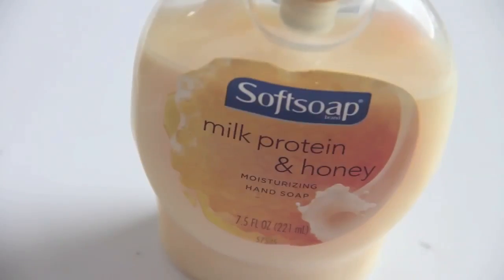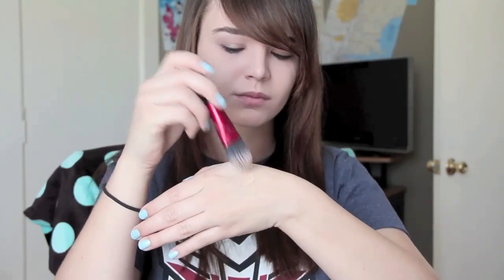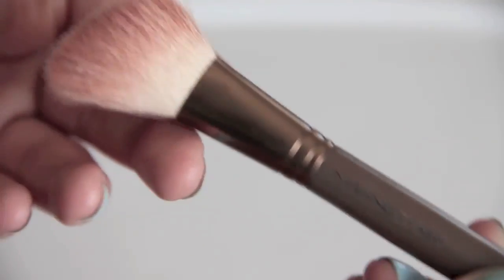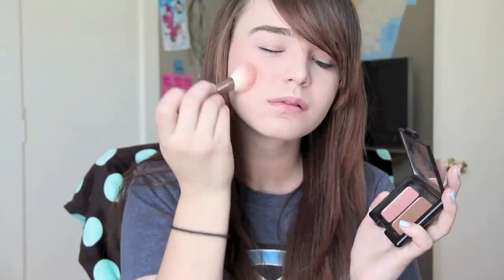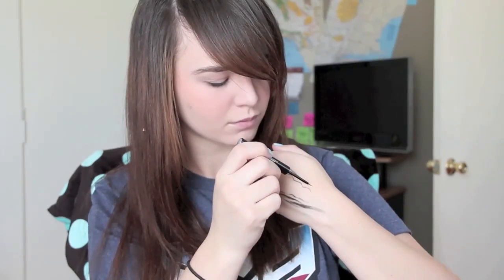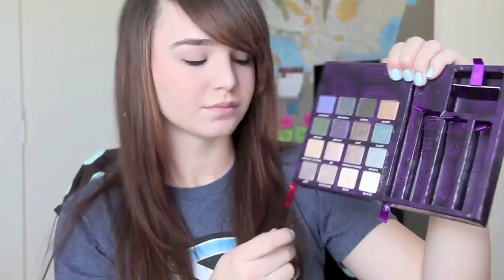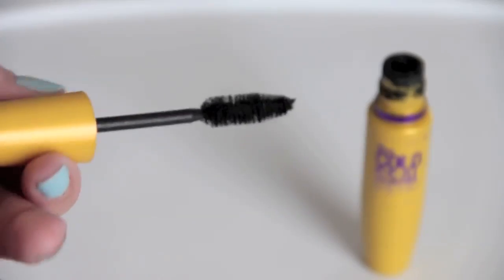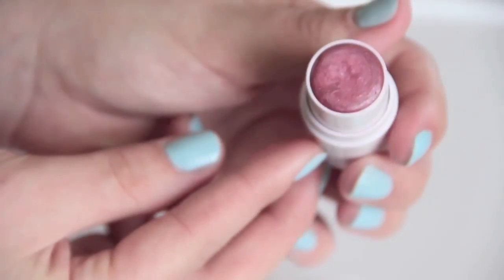My Everyday Makeup Routine | PirateGray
This is my everyday go-to make up routine. I like to keep it natural looking yet make my eyes naturally dramatic. Tell me if you'd like to see more beauty videos or if you'd like for me to make my own beauty channel and have that on the side. Be sure to read all of the rest of the description as well :)

So this is my very first attempt at a makeup tutorial so be nice!

Products I use in this video:

- SoapSoft Milk Protein & Honey Handsoap
- Clean&Clear Advantage Acne Control Moisturizer
- Make Up For Ever Professional HD Foundation (Shade 115)
- Revlon Foundation Brush
- Basic Eyelash/Eyebrow Brush
- MAC 168SE (Angled Brush - Blush)
- Ecotools by Alicia Silverstone (Round Brush - Blush)
- Revlon Double Edged Brush (Angled Eyeliner Brush and a Dome Brush)
- Urban Decay Book of Shadows IV Palette (Color: Bust)
- Eyelash Curler
- Maybelliene Colossal Mascara
- Urban Decay Super Curl Curling Mascara
- Chap Stick Moisturizer

Most of these products you can find at a local store like WalMart or Target.

All of the products shown in this video I purchased myself or were given as gifts from my parents and viewers.

What I'm wearing in this Video:
Nails: Revlon Blue Lagoon
T-Shirt: Transformers Men's Tee from JCPenny